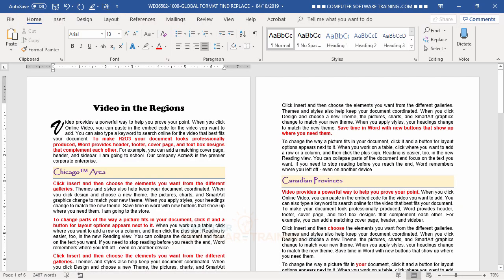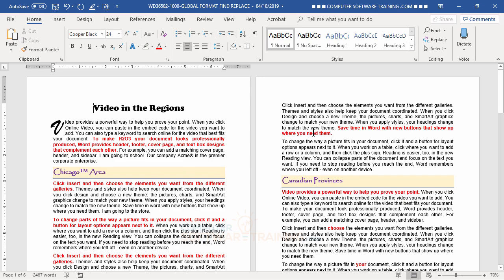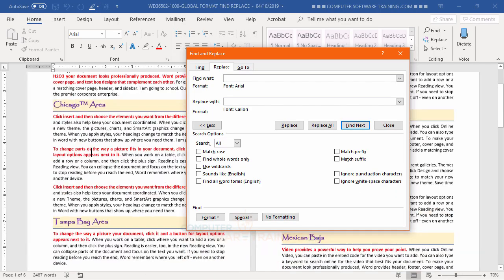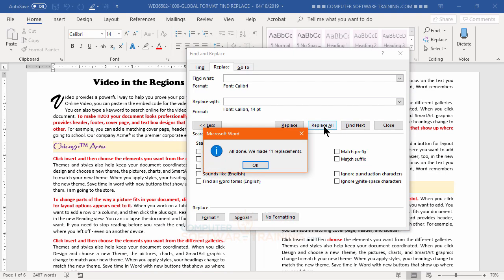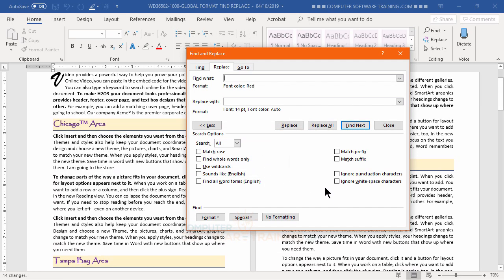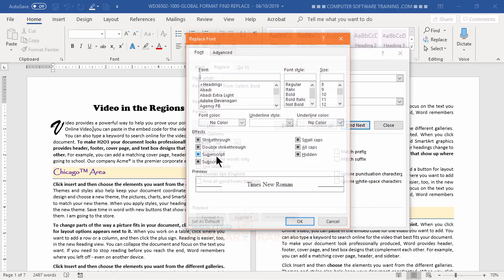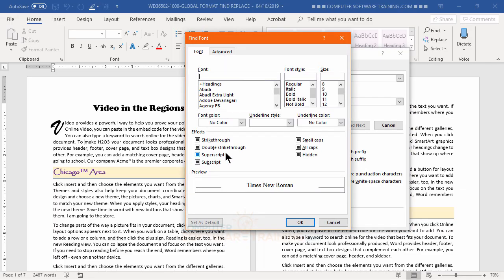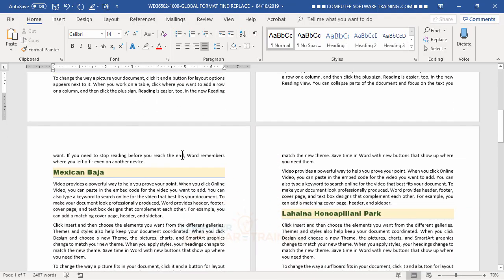WD-01-19 — Document-Wide Formatting & Global Replacements: Transform an Entire File with Confidence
In this Microsoft Word Classes video, we explore powerful techniques for applying consistent formatting across an entire document and making global replacements to ensure professional polish throughout. Beyond what’s typically shown in a standard Microsoft Word course, this session covers using themes and style sets to unify fonts, colors, and effects, creating a cohesive look that aligns with your brand or project standards. You'll learn to modify and apply heading and body text styles document-wide, making structural adjustments simple and efficient. We also dive into advanced Find and Replace tools, showing you how to replace words, phrases, formatting elements (like bold or italics), or even specific styles throughout a long document in seconds. Additional features include updating all instances of specific formatting (such as changing font size or color across all headings) and managing style galleries to keep your document layout consistent and clean. In Microsoft Word online, maintaining global formatting ensures collaboration doesn't result in style drift or inconsistencies. Advanced Microsoft Word tutorial sessions emphasize these skills for proposals, technical manuals, and large reports where uniform appearance is crucial. Mastering how to make a Microsoft Word document consistent and brand-ready at scale sets you apart as a meticulous, detail-focused professional. By the end of this video, you’ll have the tools to transform an entire file quickly, enforce standards, and deliver documents that reflect high-level professionalism from the first page to the last.
📊 Explore Our Complete Microsoft Word Course Lineup